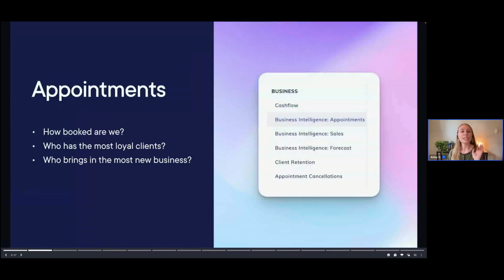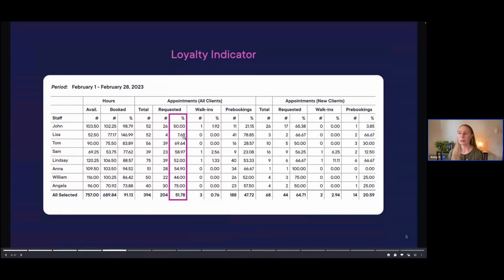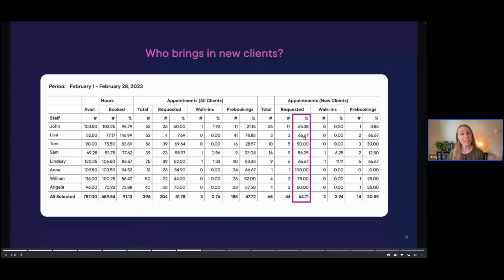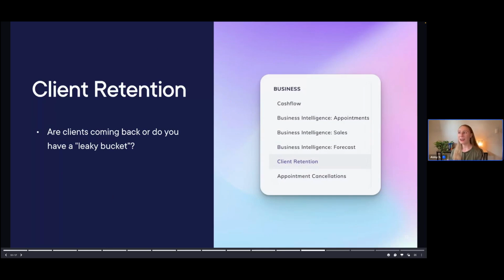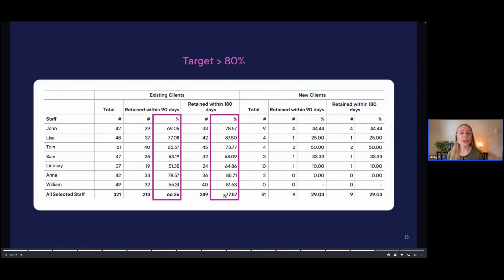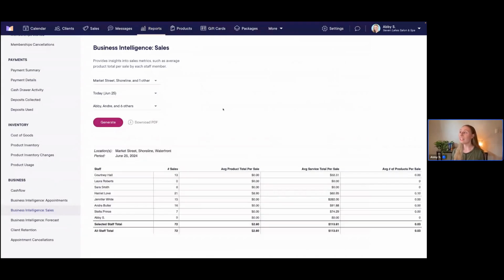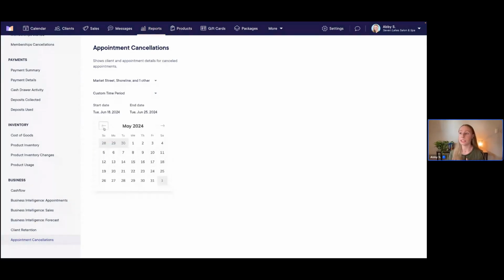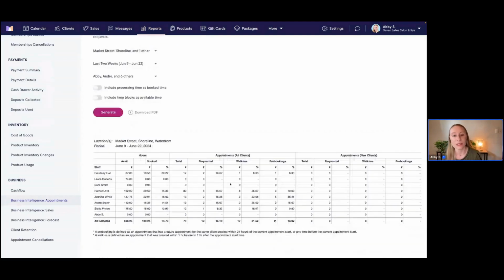Making the most of walk-ins and client retention in your salon or spa | Mangomint Business Reports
Making important business decisions can feel like a guessing game, but it doesn't have to be. With Mangomint's Business Reports, you can easily turn your everyday data into actionable information and grow your business with confidence.

In this webinar, we will show you how easy it is to:
🔎📰 Read Business Intelligence Reports and gain relevant insights
📈🚶Track productivity, walk-ins, sales, client retention, and more
💰📊 View cashflow, forecasts, and cancellation details
📋📌Generate custom reports quickly in the Mangomint platform

Chapters:
00:00 Introduction
01:21 See how booked you are with the Appointments Report
03:19 Understand your productivity across staff members
05:12 Identify your most-requested staff members, walk-in trends, & more
10:26 Use the Sales Report to find areas of opportunity
14:28 See clients retained within 90 days or 180 days
19:50 Learn where to find Business Reports in Mangomint
23:50 Look at Cashflow Totals for a specific time period
25:11 View Forecast Insights
26:07 Understanding Appointment Cancellations Details
29:09 Q&A: Does the forecast report take adjustments and tips into account
29:50 Q&A: What is considered a walk-in appointment in Mangomint?
31:36 Check out more reports resources in the Learning Center